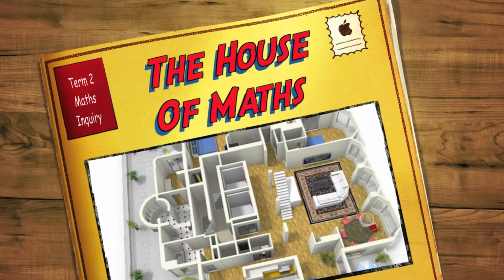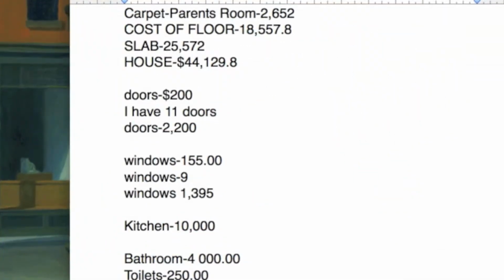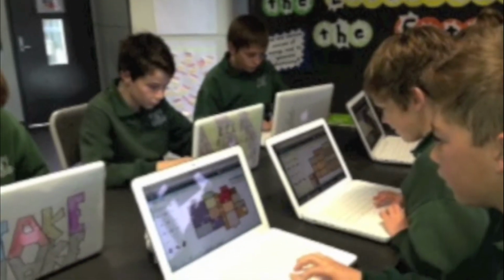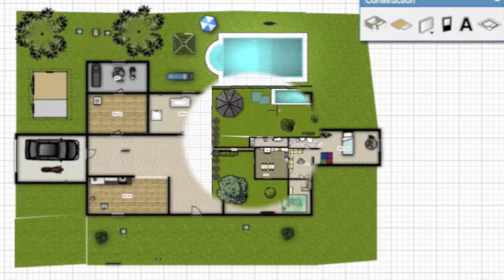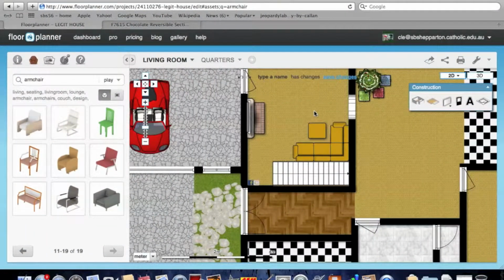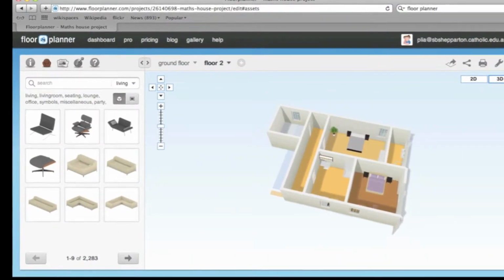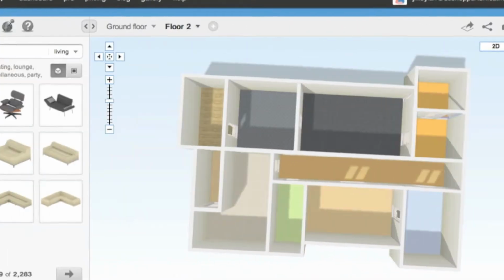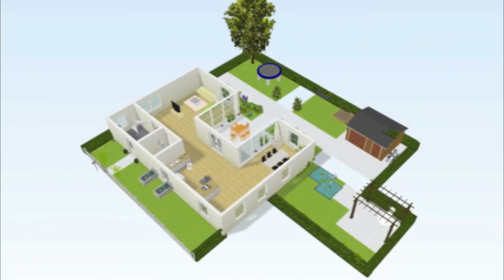House of Maths - Natalie Pierce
St Brendan's PS Shepparton